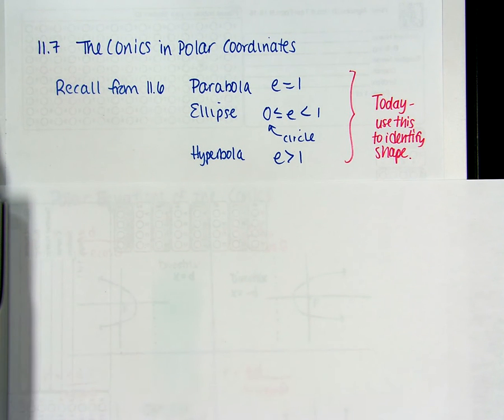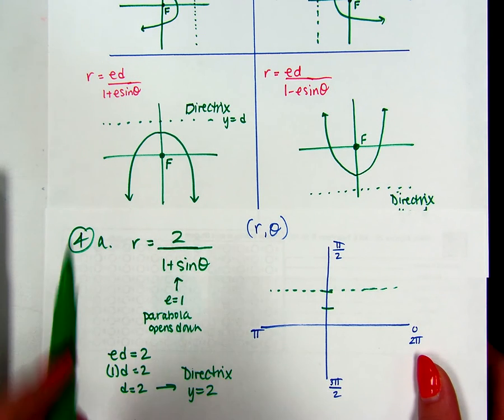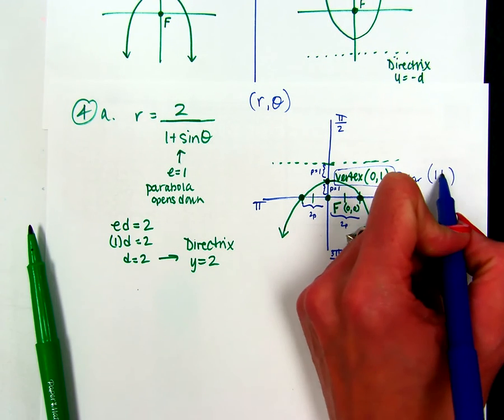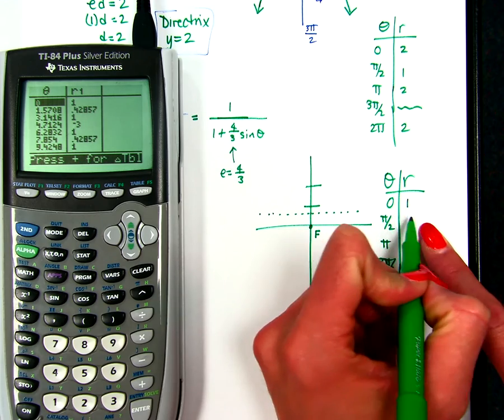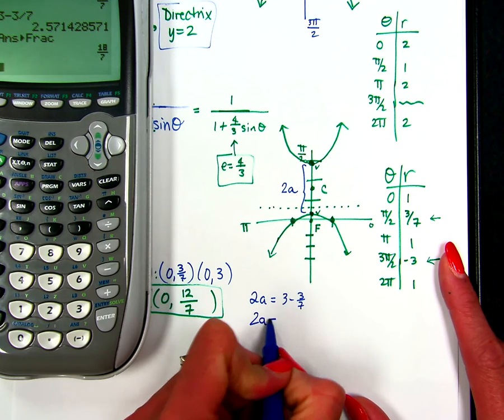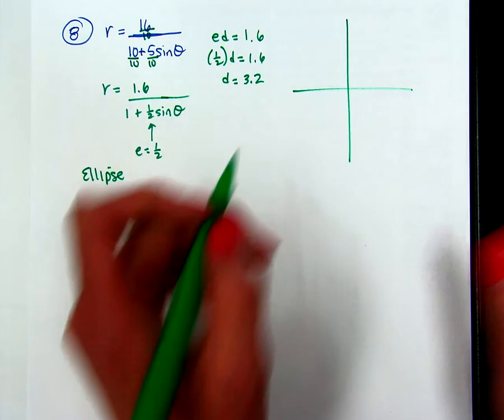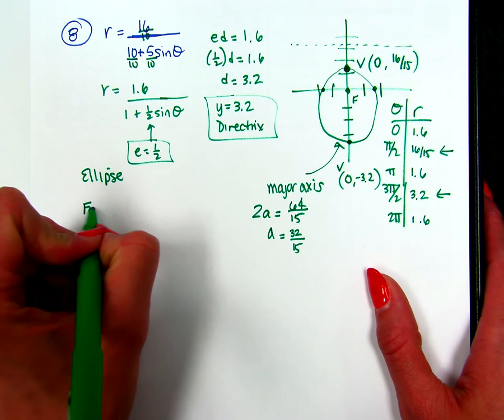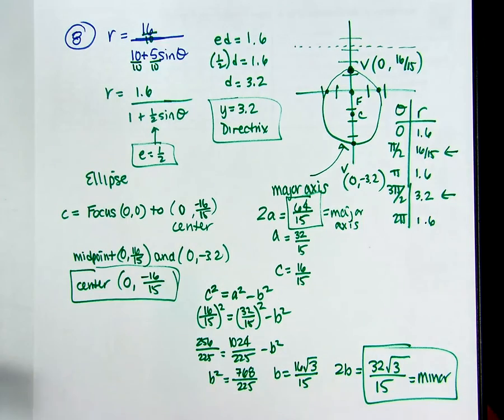Old HPC 12 7 Video Notes